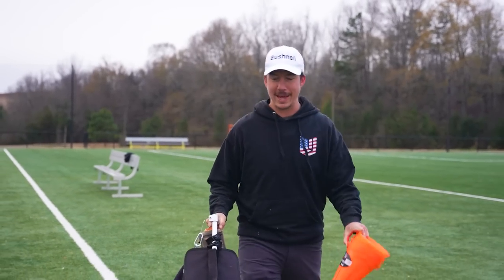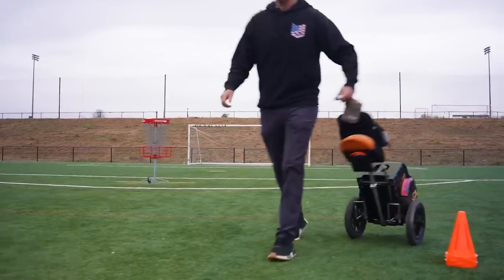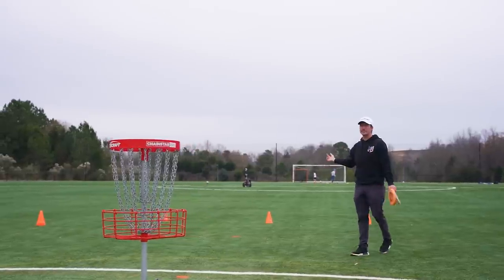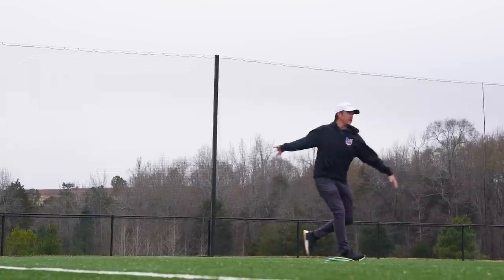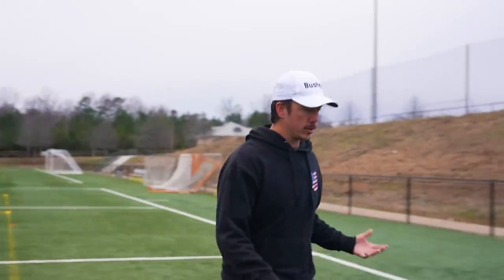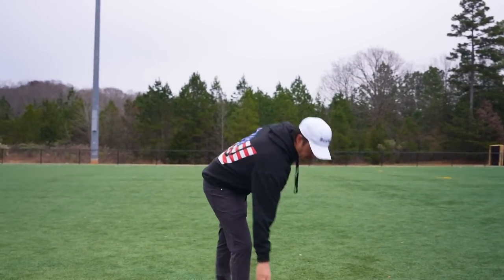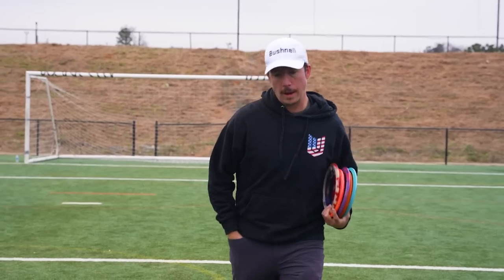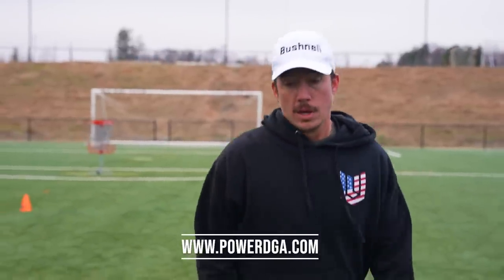Uli shares his favorite field work drill. Day 21 of Vlogmas